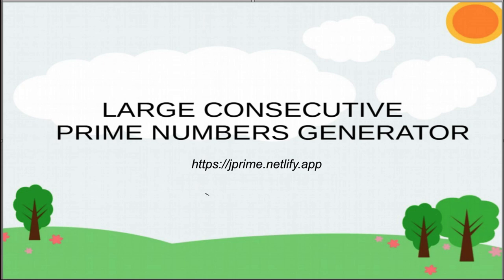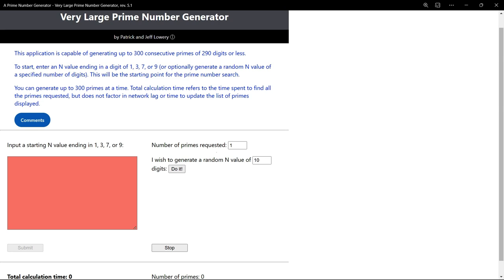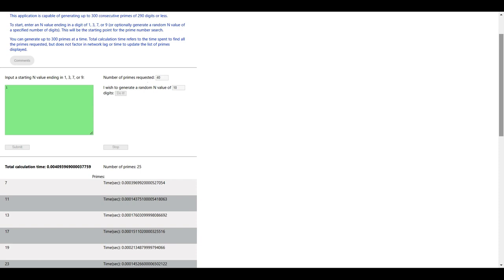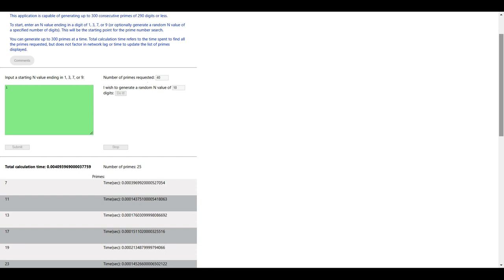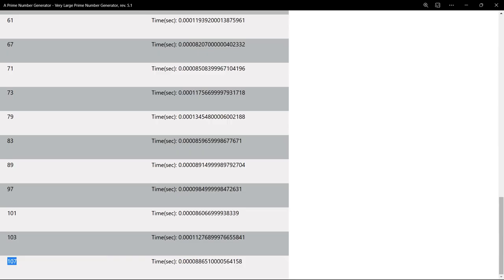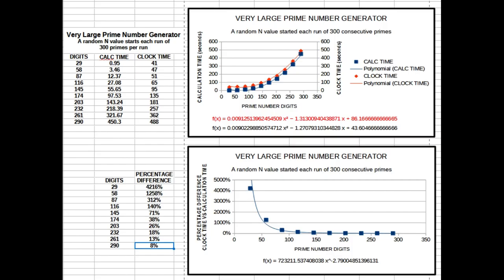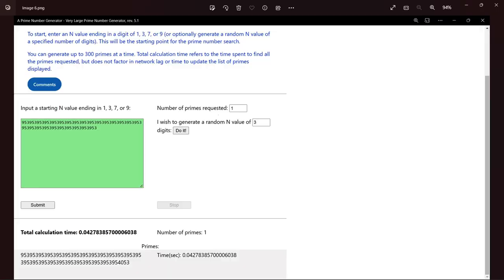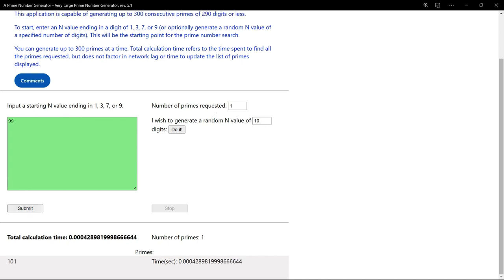Large Consecutive Prime Numbers Generator